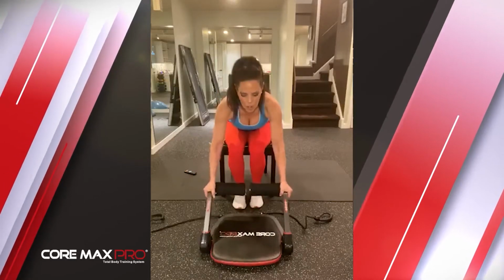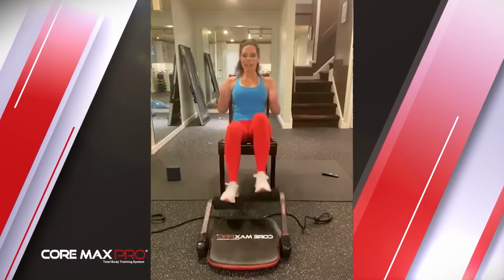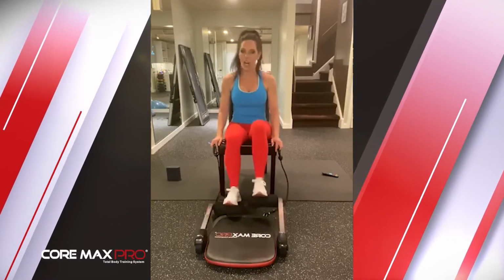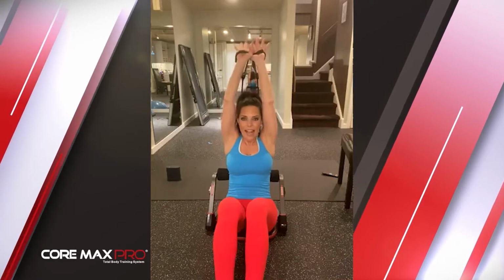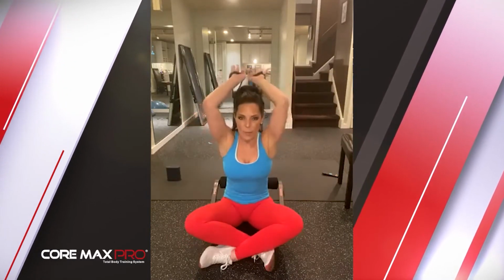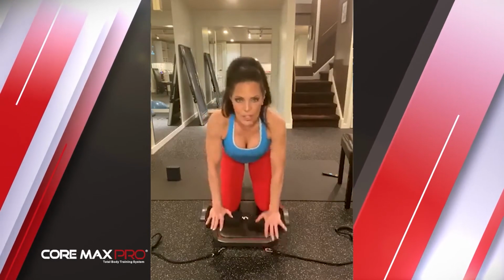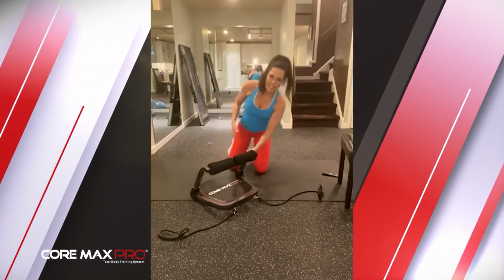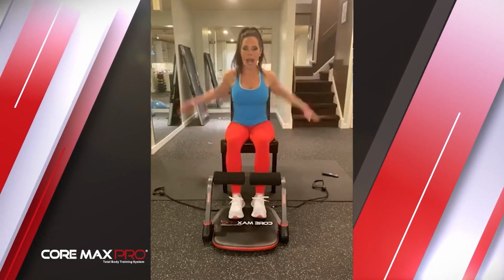Cardio, Core and Batwings! Core Max Pro Home Workout 042520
In this workout session you will exercise your core, raise your heart rate to cardio fat burning levels and work your arms!

Give us a shout out with a pic of you and your Core Max and we'll send you a limited edition Core Max t-shirt! Join our Core Max Community!